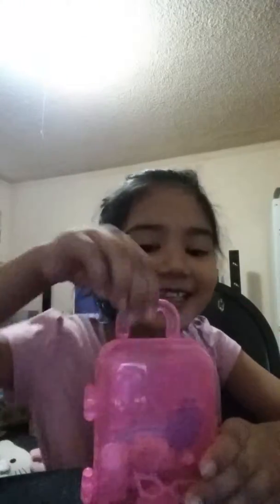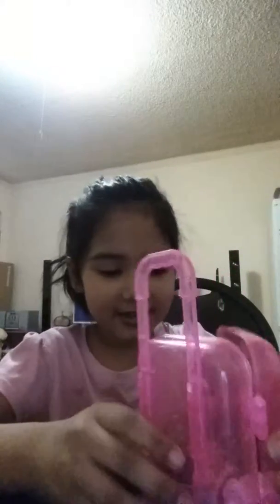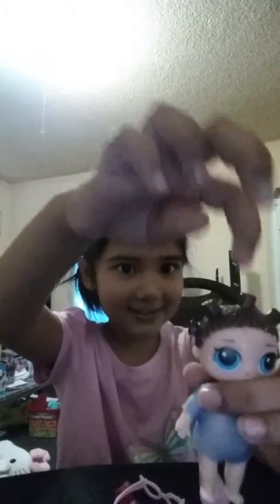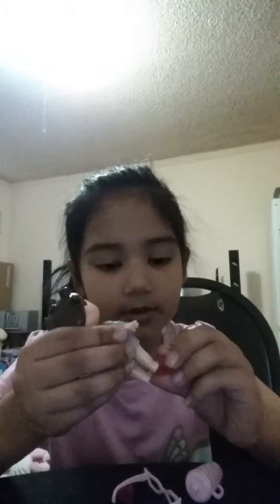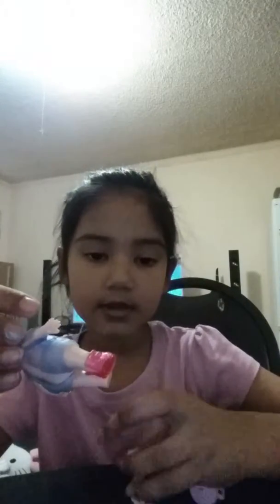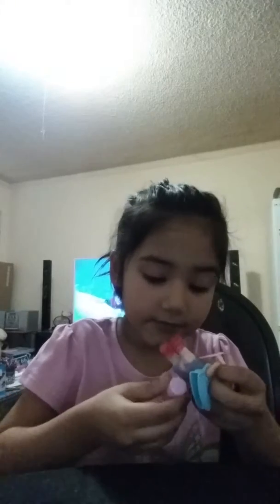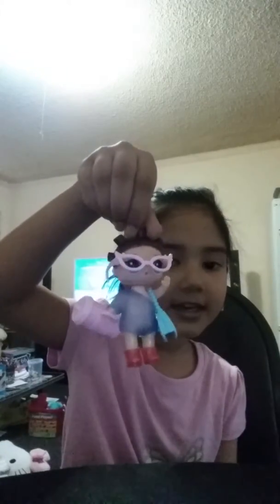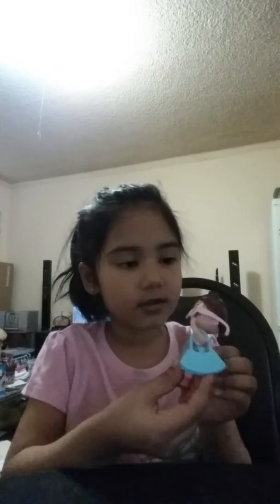I am going to ...